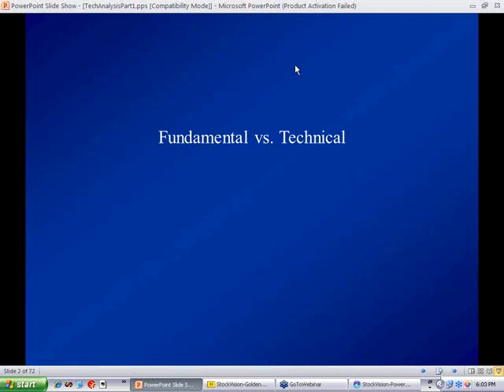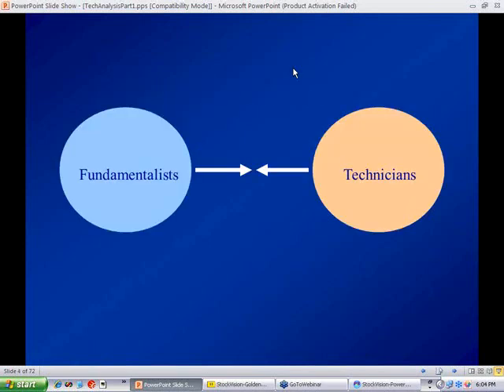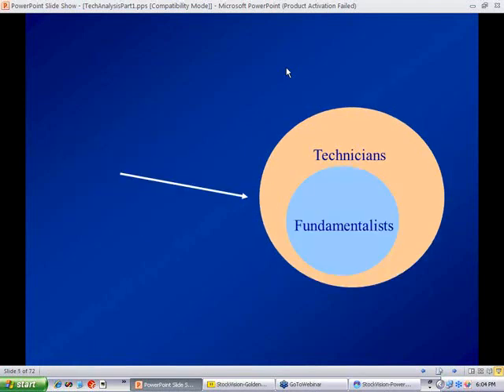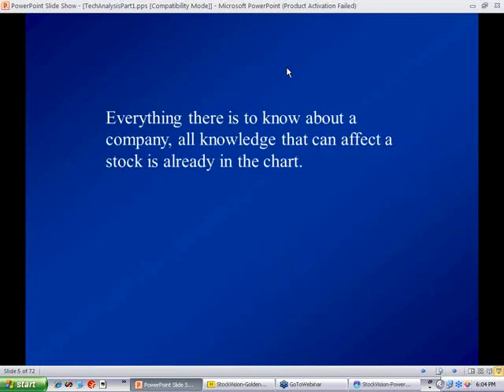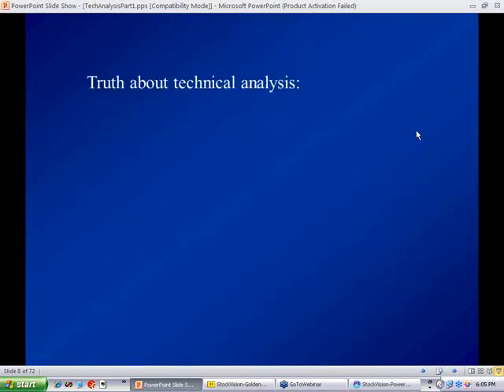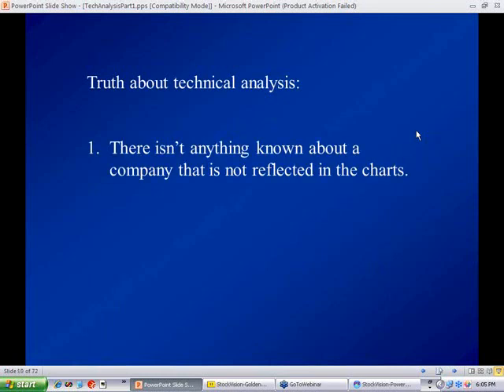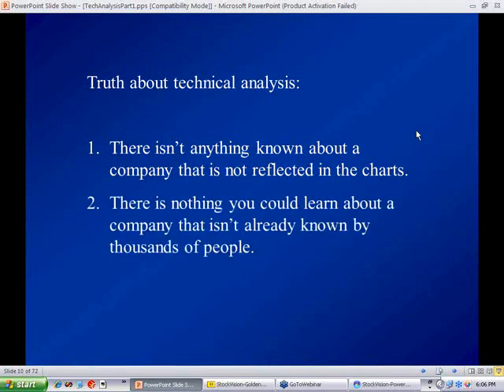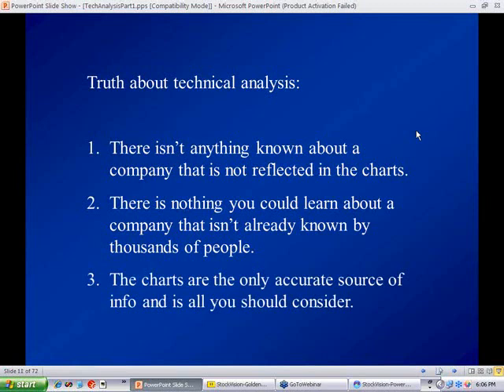DEMO 'Technical Analysis (part 1)' - GW Stock Trading Academy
Demo (5 of 75 minutes) from section 5 of our Stock Trading Academy. Learn more and sign up by following this

The subject of technical analysis (the study of chart patterns) is so important and so vast that we need two full sessions to cover it in full.

In part 1, we will go over the most elementary parts of technical analysis, including moving averages, support and resistance, the relationship of price and volume, the meaning of "momentum," and interpreting chart "candles."

In addition, you will learn the human element behind these patterns: The reason why they work, and who really drives these patterns.

Without a complete grasp of chart analysis, you won't be a good trader!